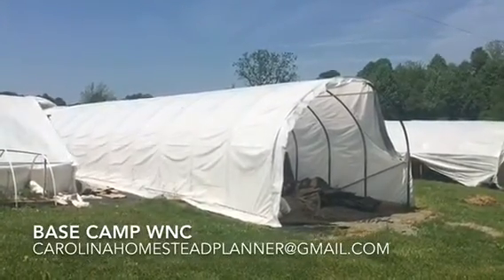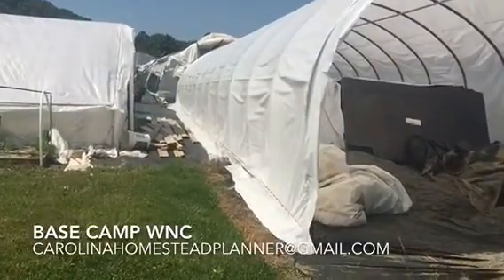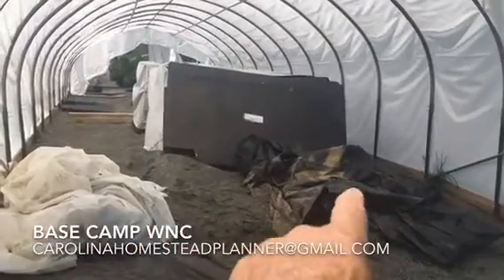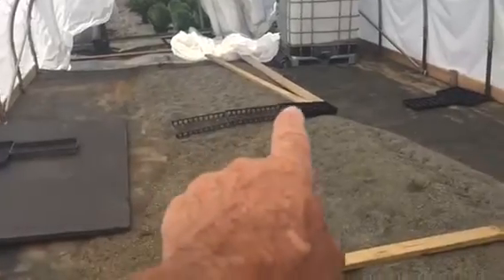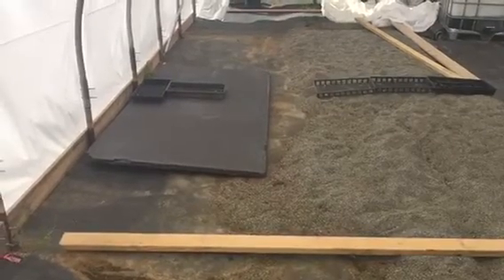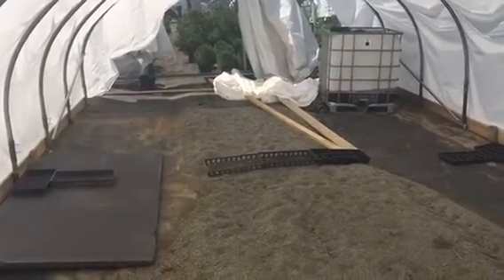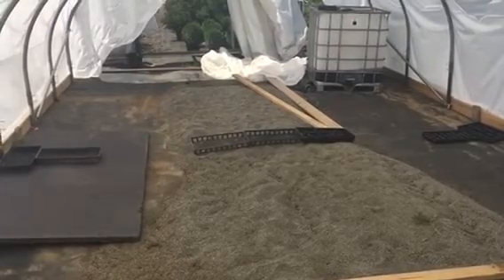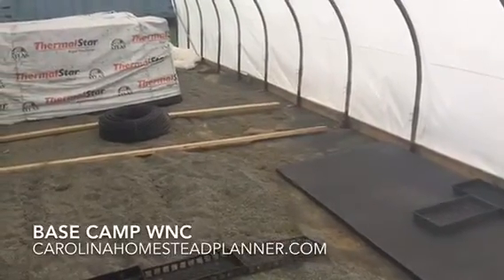Dc power greenhouse radiant floor heat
Starting one of four greenhouses that will be solar power  pv power dc hot water radiant floor heat   Everything will be powered dc  heater, fans and water pumps. Located in the mountains of Western North Carolina